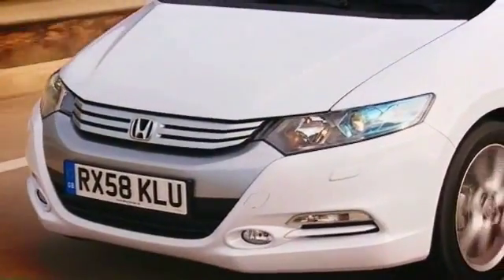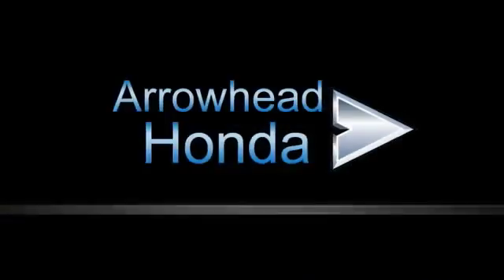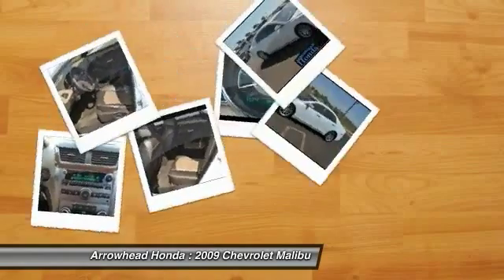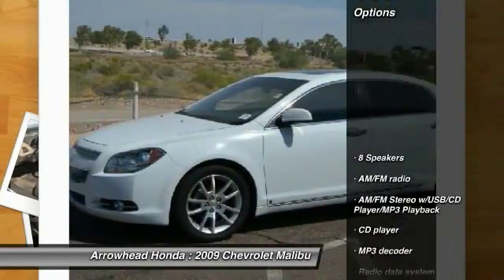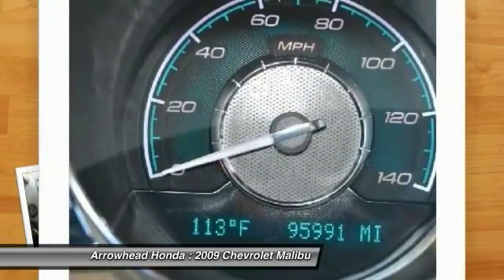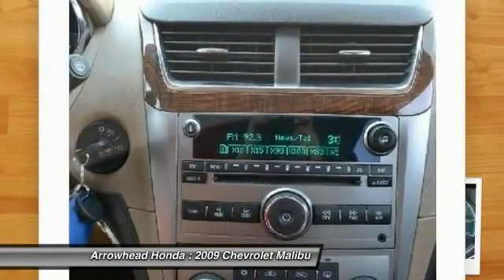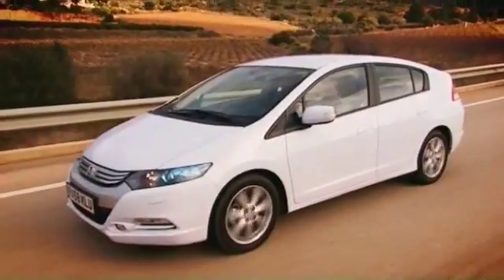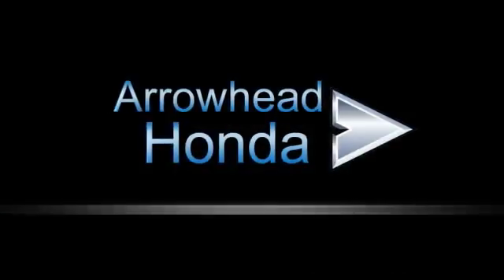2009 Chevrolet Malibu Peoria AZ 13798A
2009 Chevrolet Malibu LTZ

Arrowhead Honda
8380 West Bell Road

3.6L V6 SFI DOHC VVT and Cocoa/Cashmere w/Leather Appointed Seat Trim. The car you've always wanted! Hurry in! Previous owner purchased it brand new! Want to save some money? Get the NEW look for the used price on this one owner vehicle. Save your hard-earned cash for the fun stuff in life instead of flushing it down your gas tank every week. AutoWeek 2008 Buyers Guide calls Malibu vastly improved. New Car Test Drive called it ...pleasant to drive. It's smooth and comfortable, striking a nice balance between well-controlled handling and an even ride...